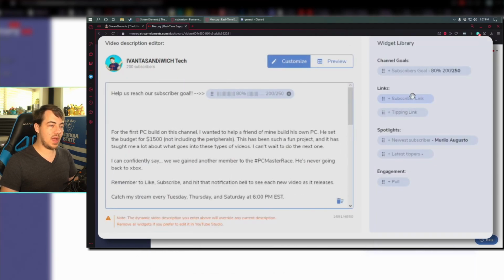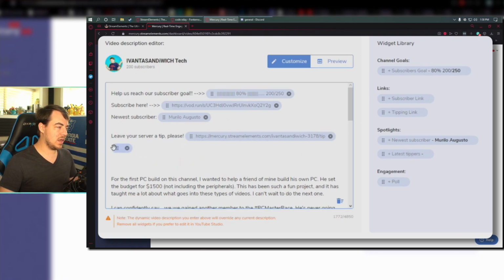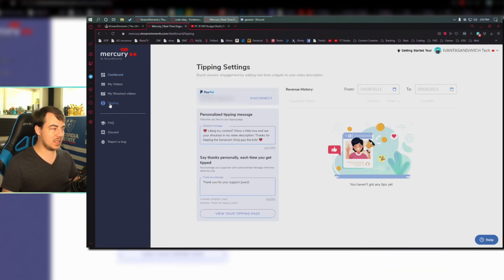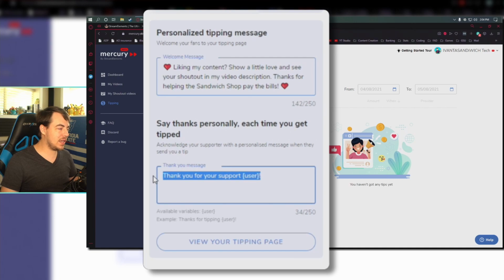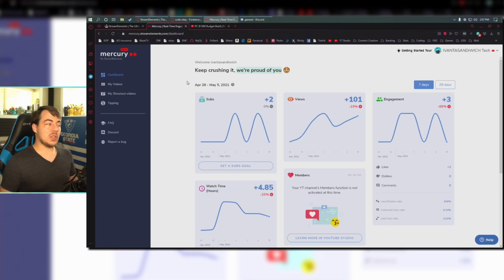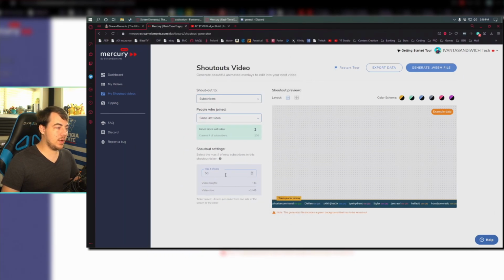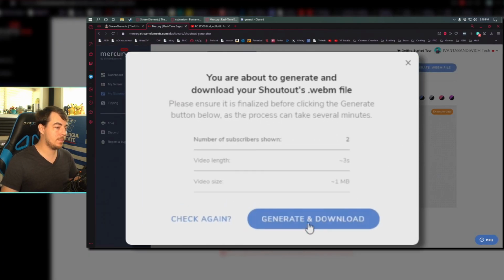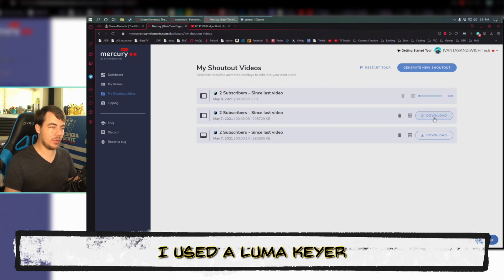Better YouTube Descriptions - DYNAMIC, EASY and FREE - Mercury by StreamElements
Stream Elements created a free and easy tool to help make your YouTube descriptions better. They're calling it Mercury, and it helps make your descriptions dynamic - updating in real time.

What topic would you like to see covered next?

24 hour stream when we hit our subscriber goal: 98% 247/250
Latest Sub: minecraft internet Much appreciated!
Latest Tip: Awesome Sauce! Thanks!

Catch my Twitch stream every Tuesday, and Saturday at 6:00 PM EST.

SOCIALS
TWITCH  ►► DISCORD ►► TWITTER  ►► INSTAGRAM ►► TikTok ►► FACEBOOK ►► PARLER ►► GAB

LINKS
Amazon US
Amazon UK
Amazon CAN
I may receive a portion of proceeds from any purchases made. (again at no additional cost to you).

TIMESTAMPS
00:00​ -- Intro
01:03 -- What's Mercury?
01:54 -- Dashboard
02:39 -- Widgets
05:48 -- Polling Widget
07:39 -- Tipping Page Customization
08:51 -- Shoutout Video Overlay
10:46 -- Summary & Outro